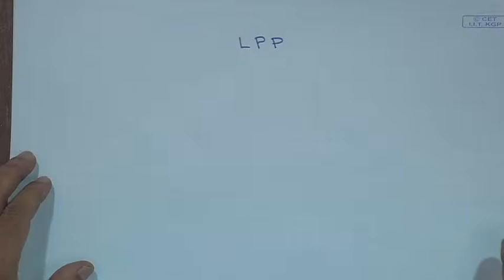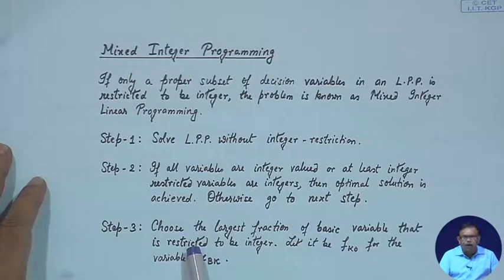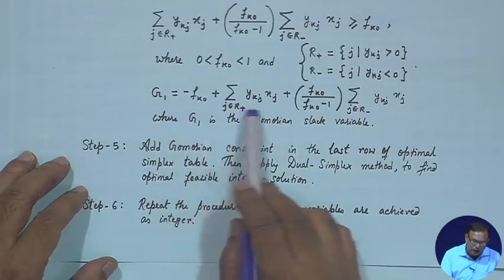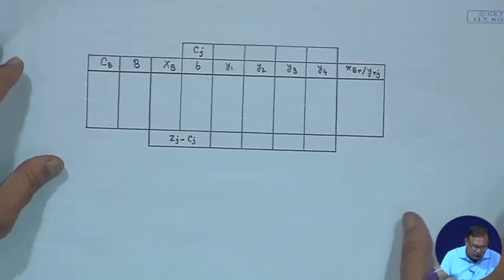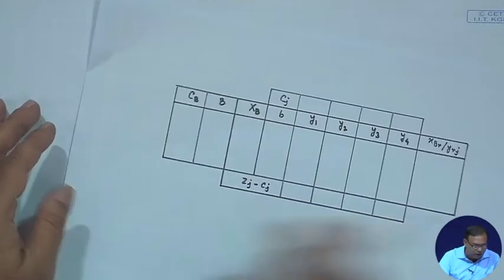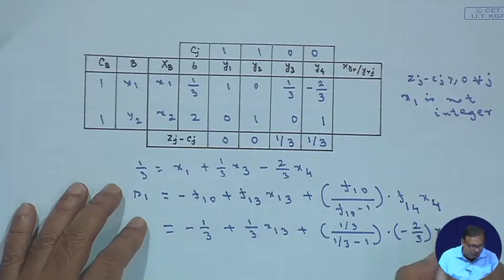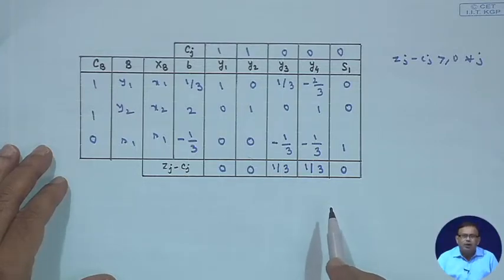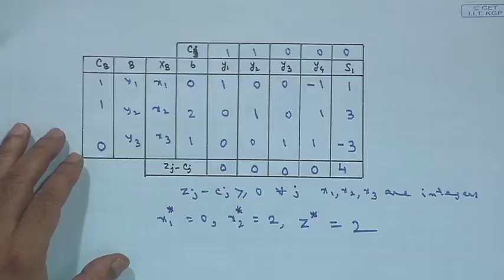Lecture 25: Mixed Integer Programming Problem